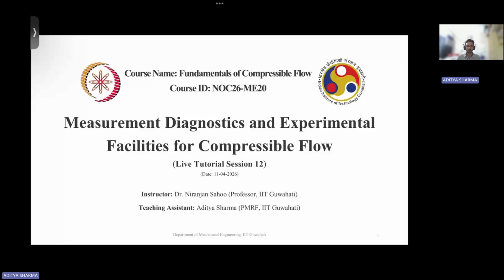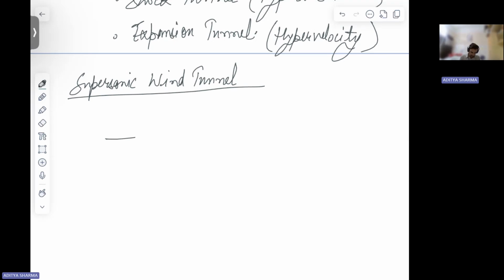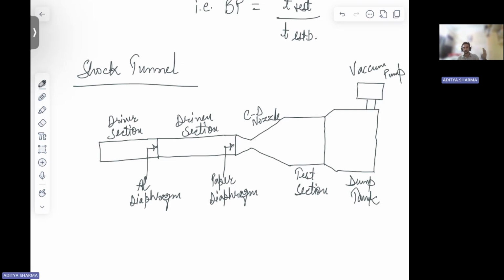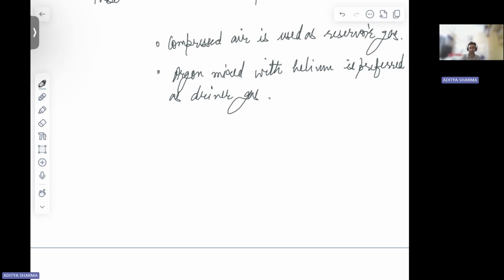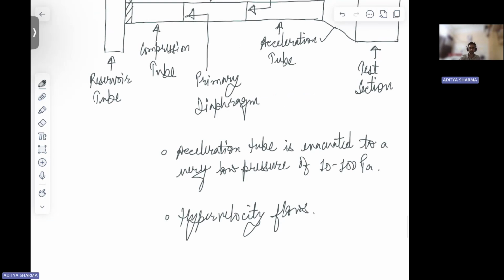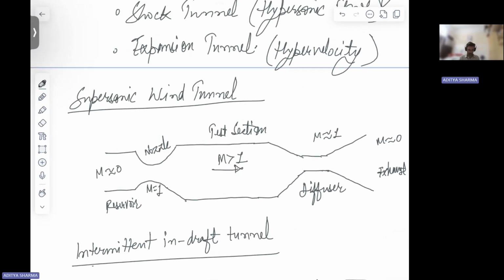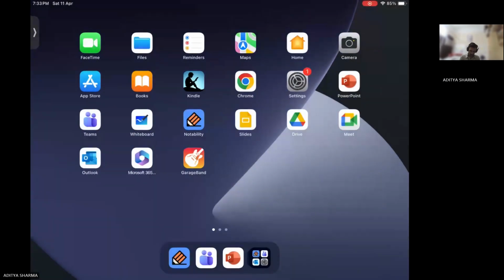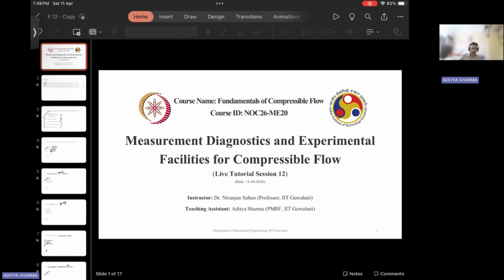Tutorial 12 | Measurement Diagnostics and Experimental Facilities for Compressible Flow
Week 12

Timestamps

Introduction 00:00
Measurement Diagnostics and Experimental Facilities for Compressible Flow - IV (Topics) 06:11
Measurement Diagnostics and Experimental Facilities for Compressible Flow - IV (Questions) 01:08:46
Measurement Diagnostics and Experimental Facilities for Compressible Flow - V (Topics) 01:35:13
Measurement Diagnostics and Experimental Facilities for Compressible Flow - V (Questions) 01:44:37
Conclusion 01:48:12

Credits